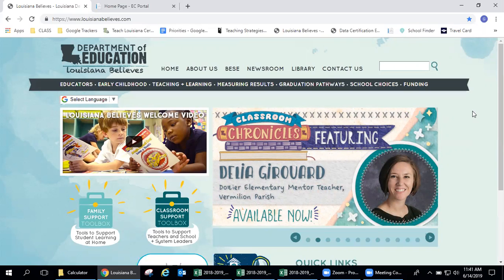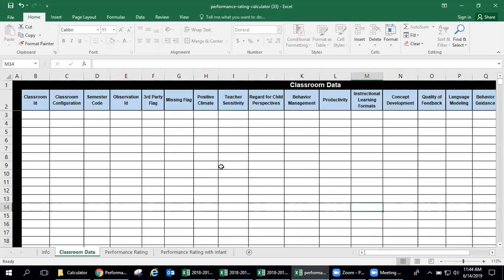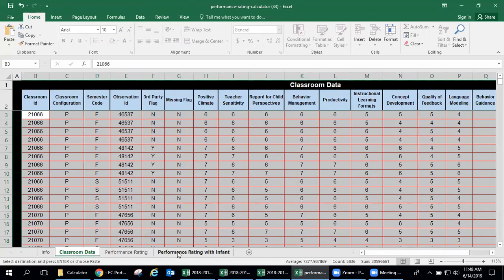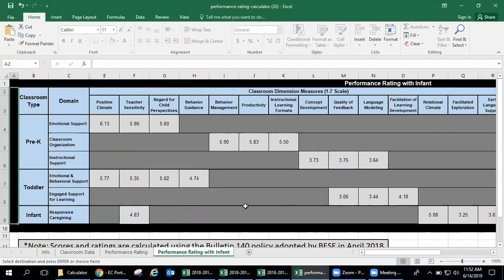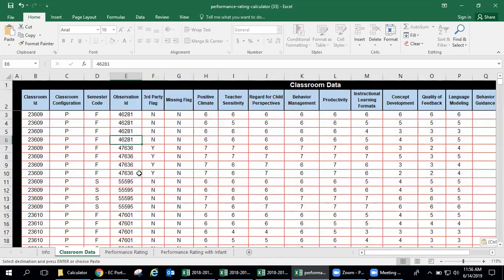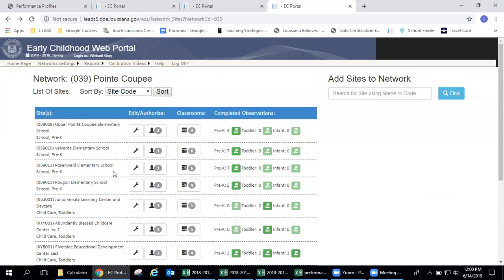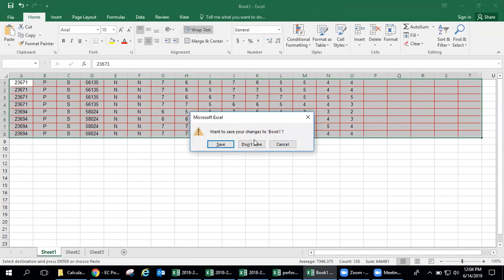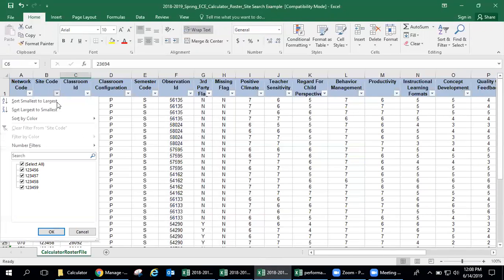Early Childhood Performance Rating Calculator Webinar -- June 14, 2019